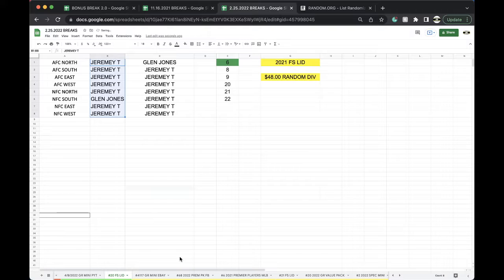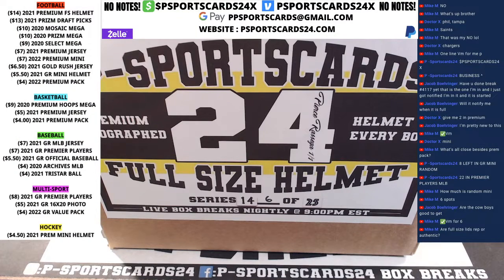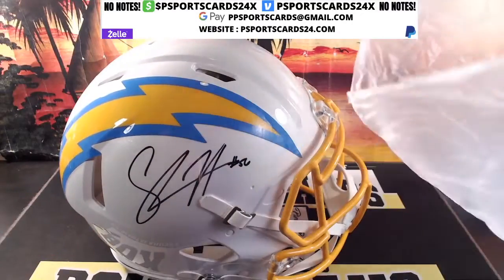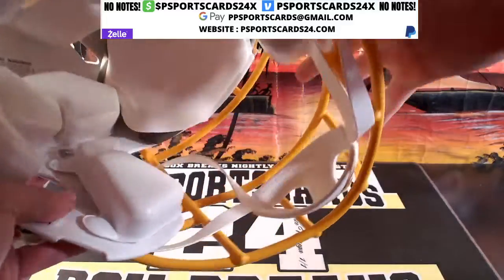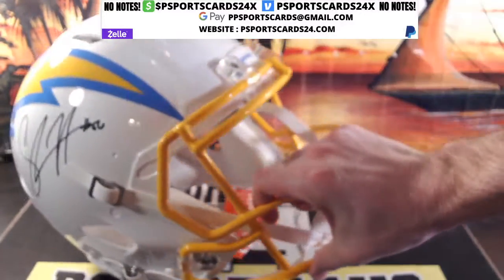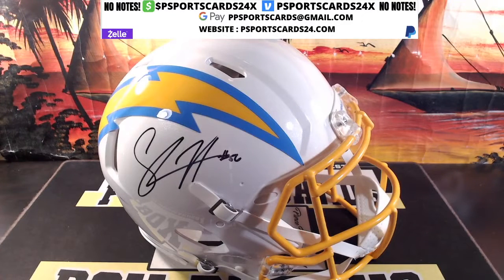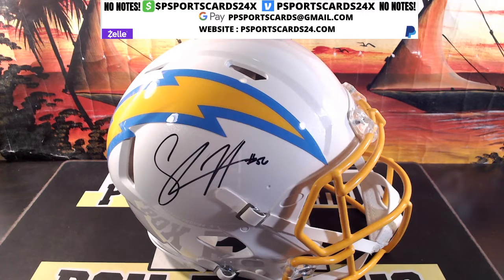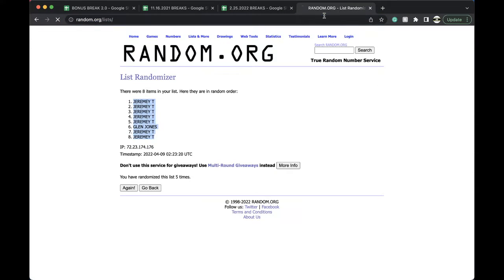BREAK #20 | 2021 P-SPORTSCARDS24'S PREMIUM AUTOGRAPHED FULL SIZE FOOTBALL HELMET LIVE BOX BREAK